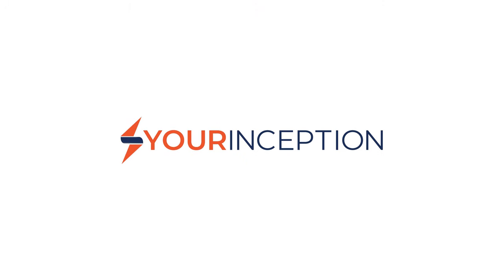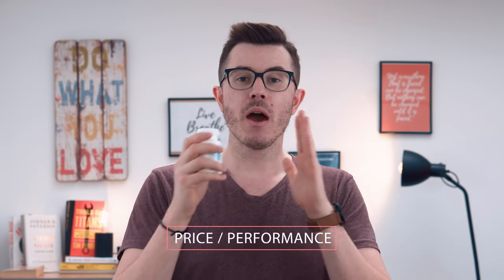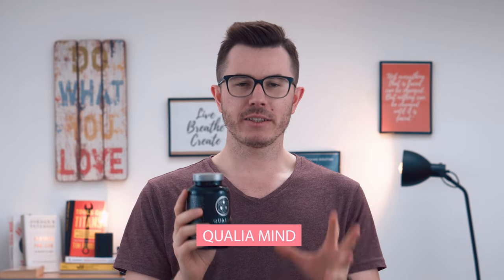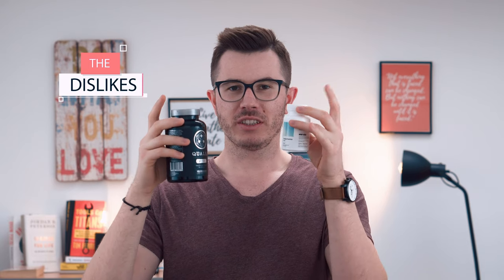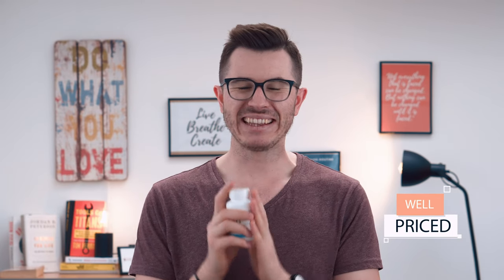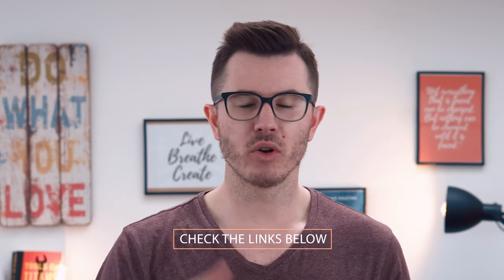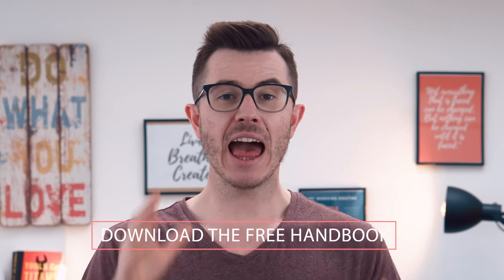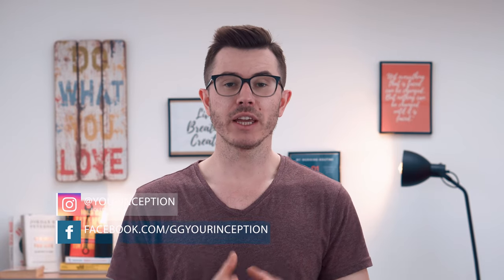Which Are The Best Nootropics Of 2019?